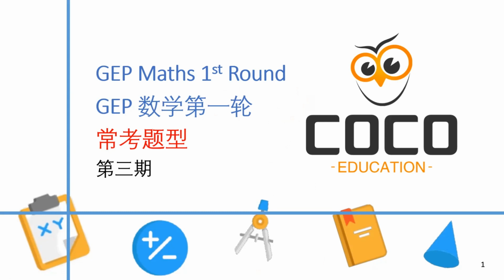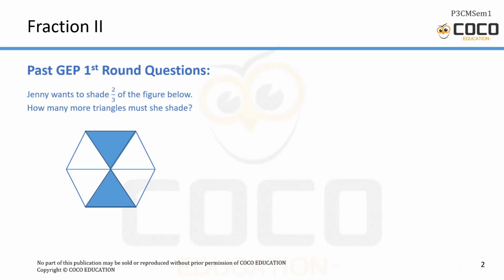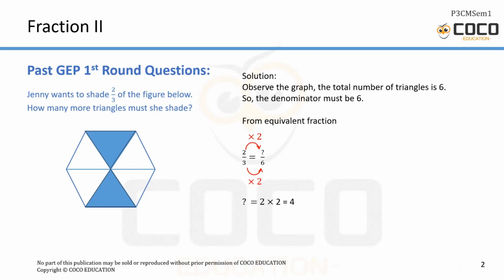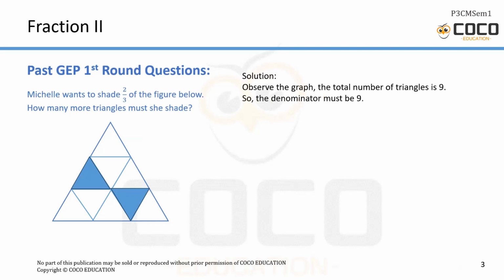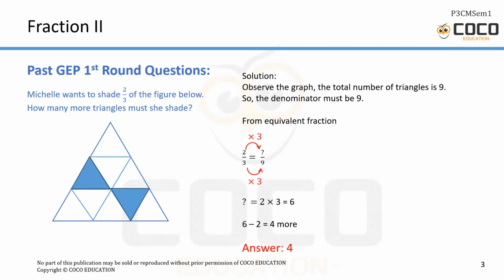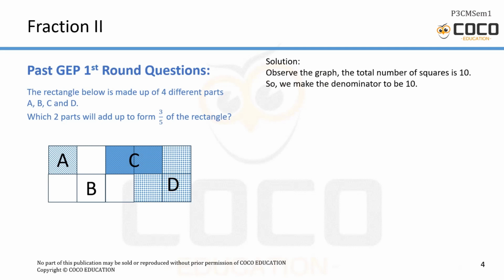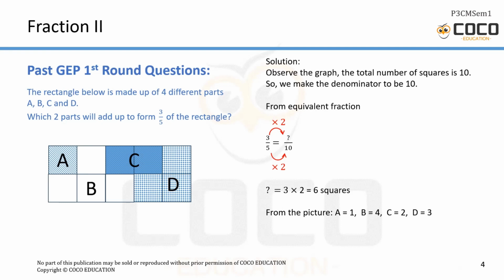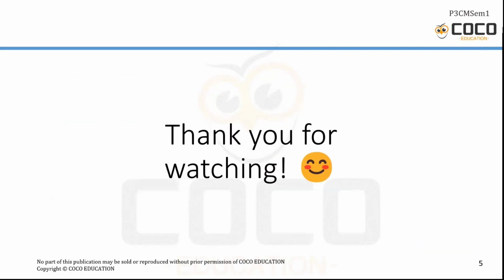GEP Math - Frequently Tested Questions - Fraction II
Let's continue with the second part of FRACTION. In the previous video, we learn equivalent fractions and how to write down the fraction of the shaded part. Today we will be looking at other type of questions. Let's learn together.